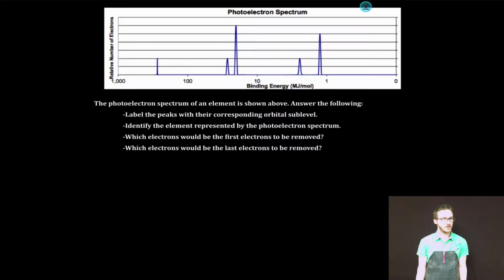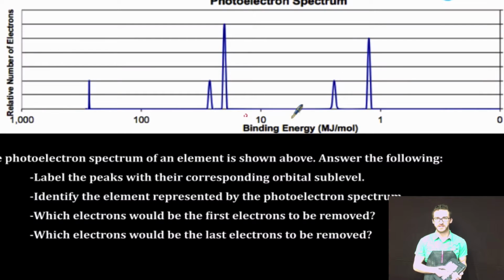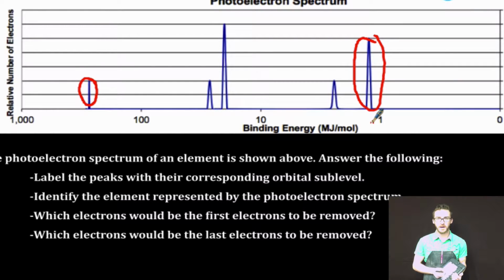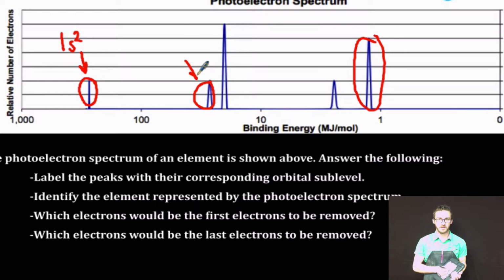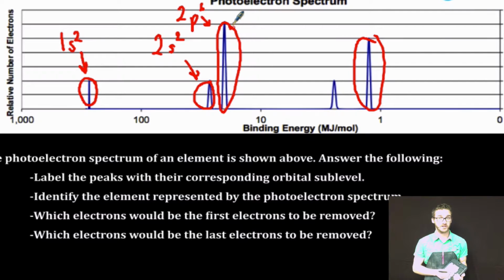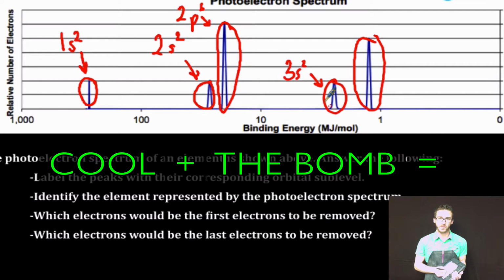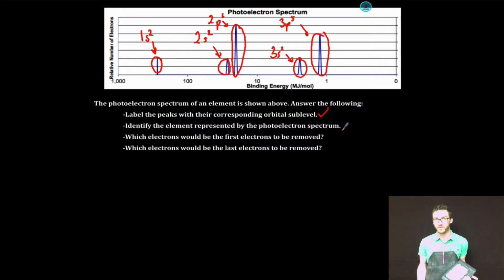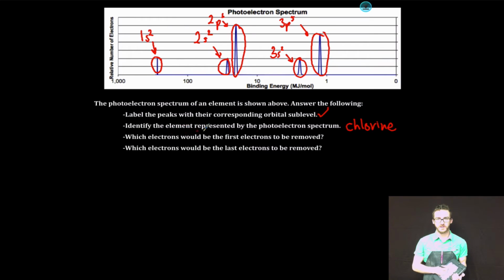Photoelectron Spectroscopy Guided Practice #1